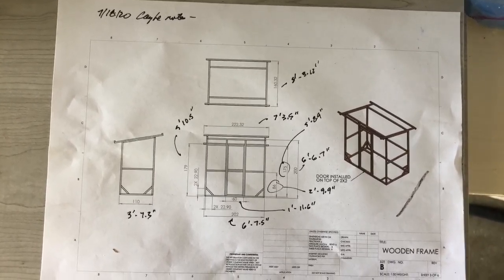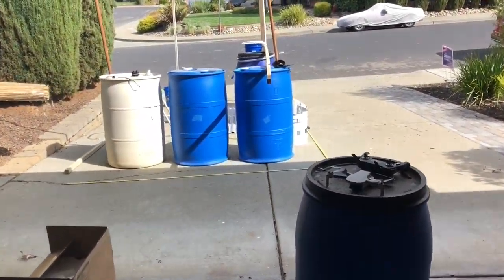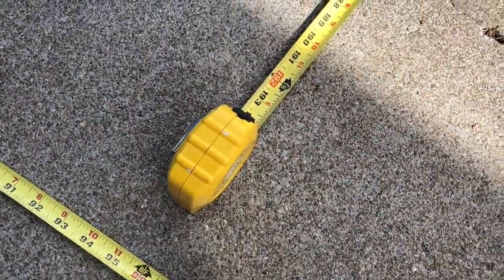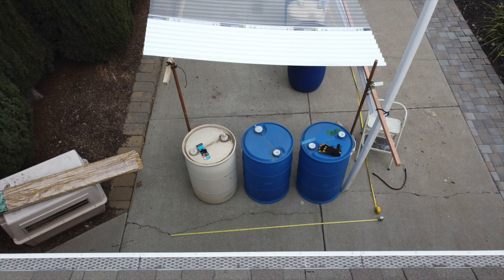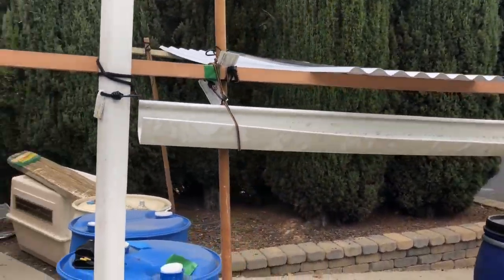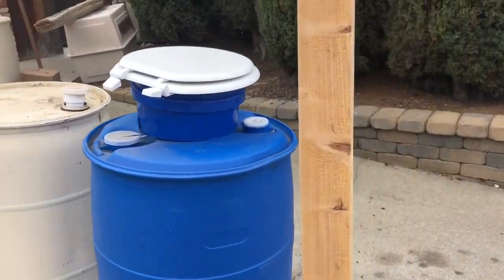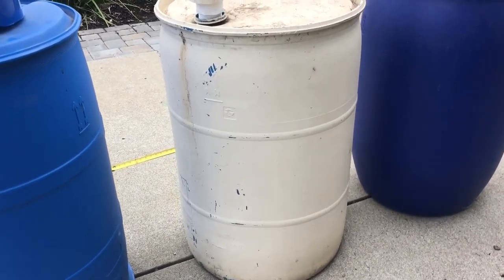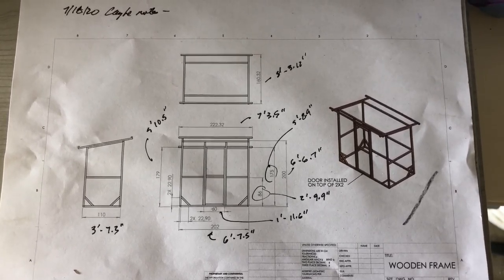201030 prototyping Barrel based WASH module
201030 prototyping Barrel based WASH module